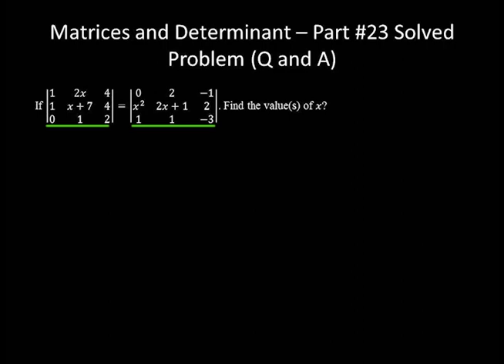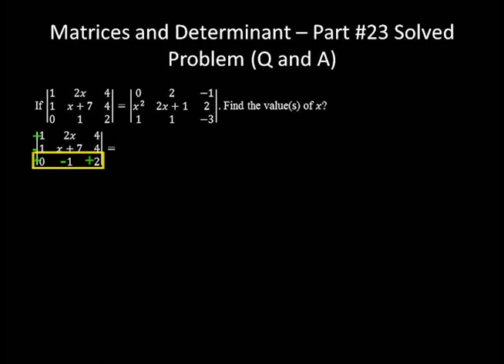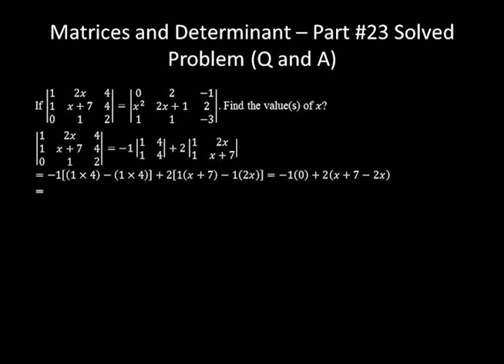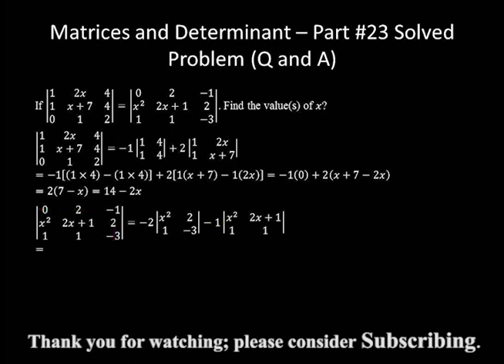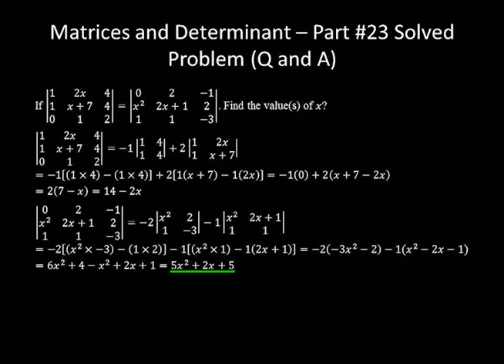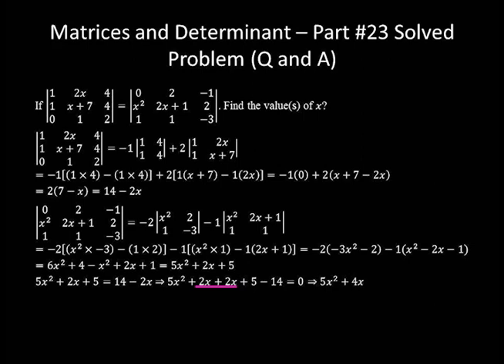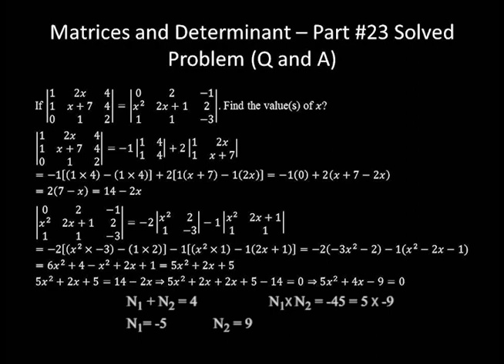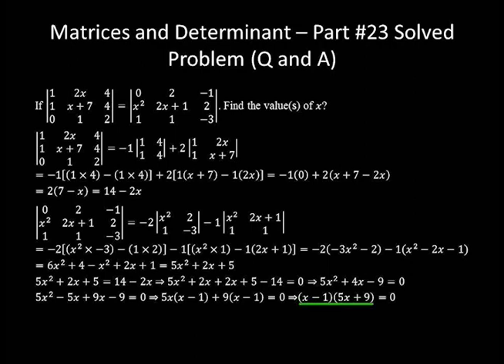Matrices and Determinant – Part #23 Solved Problem (Q and A)